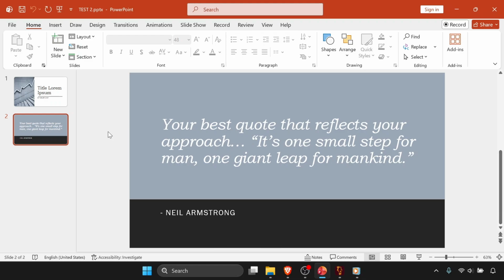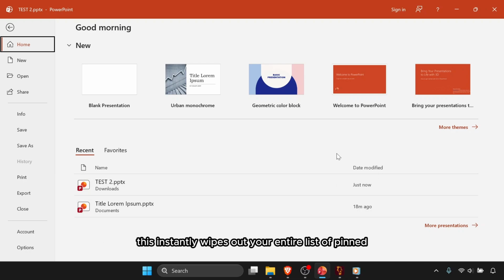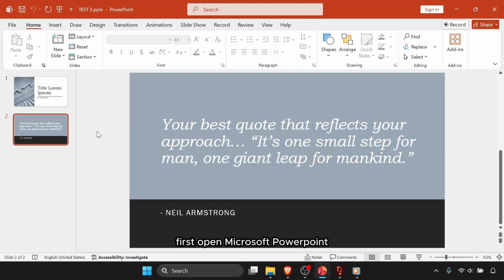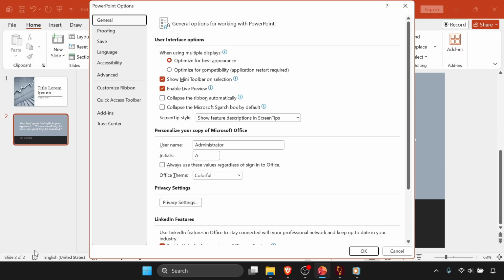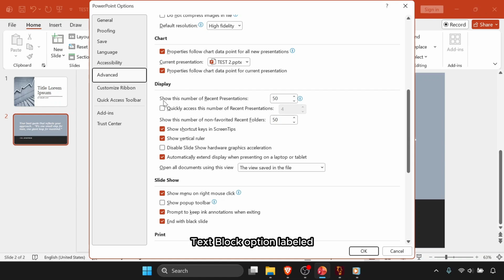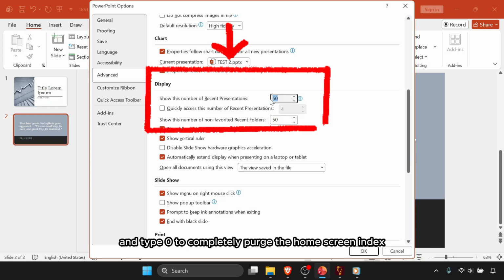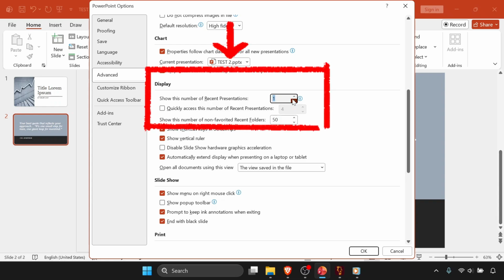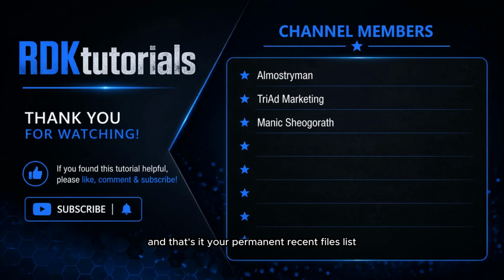How to Clear the Recent Presentations File History List Permanently in Microsoft PowerPoint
In this interface-privacy tutorial, you will learn how to permanently flush the recent file logging cache from your PowerPoint startup screen. Leaving your private pitch decks, corporate slide layouts, or sensitive client filenames exposed on the main landing dashboard is an absolute nightmare for data security—this guide tells it like it is: let's purge that activity tracking grid entirely and kill the system logging engine so it stays completely empty right away.

If you want an airtight, blank startup environment to safeguard your intellectual property for your current and future projects, this is the 100000% correct way to configure your presentation workspace.

Step-by-Step Instructions
Open PowerPoint Settings: Launch Microsoft PowerPoint, look at the top-left corner of the primary interface menu, and click on File.

Access App Options: Move to the absolute bottom of the left-hand navigation sidebar panel and select Options.

Navigate to Advanced Settings: In the detailed configuration window that pops up on your screen, click on the Advanced tab located near the center of the sidebar list.

Locate Display Properties: Scroll down through the advanced properties layout menu until you reach the section explicitly headered Display.

Find the Presentation Tracker: Locate the specific setting row explicitly labeled Show this number of Recent Presentations. By default, this data cell layout is usually configured to track 50 presentations.

Kill the Logging Engine: Click directly inside the numeric entry input box and change that value entirely to 0. This forces the software core to instantly drop all active file logging paths and erase the dashboard tracking layout footprint.

Clear Folder History (2026 Tip): Move your cursor down slightly to the matching row labeled Show this number of unpinned Recent Folders and change its numeric value to 0 as well to secure your local directory history completely.

Lock the Privacy Rules: Drop down to the absolute bottom right of the main options window and click the OK button to save your new privacy preferences into the system core 100000% automatically.

Verify a Clean Interface: Exit to the main PowerPoint Home workspace screen. The entire file tracking list under the "Recent" header will be completely vanished, giving you a fresh, secure minimalist startup interface layout.

Meta Keywords
clear recent presentations history powerpoint tutorial, permanently remove recent files list powerpoint guide, microsoft powerpoint options advanced display settings, show this number of recent presentations zero, wipe slide history powerpoint home screen, disable recent files grid windows 11 powerpoint, clear unpinned recent folders list powerpoint, fix powerpoint showing private presentation names, custom pitch deck tracking history privacy, clear powerpoint file footprint utility tricks, edit global recent path powerpoint 2026, tech tutorial 2026 microsoft powerpoint, professional office data privacy hacks, stop powerpoint logging opened slide decks, customize home screen layout powerpoint documents